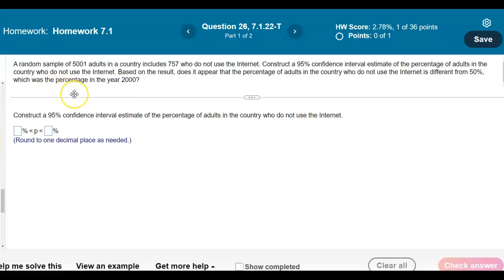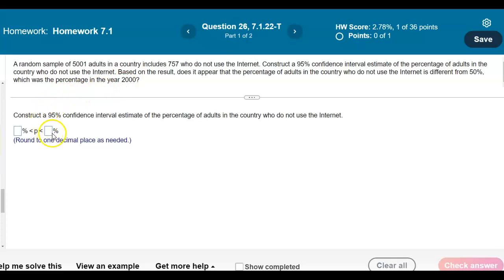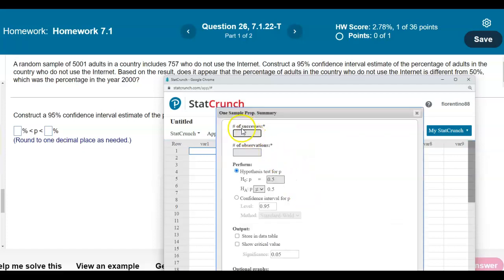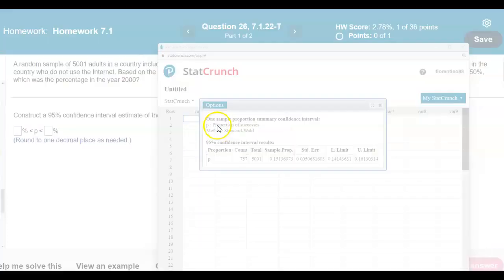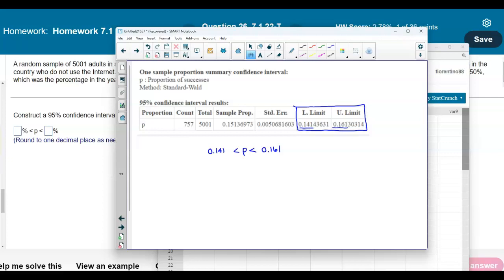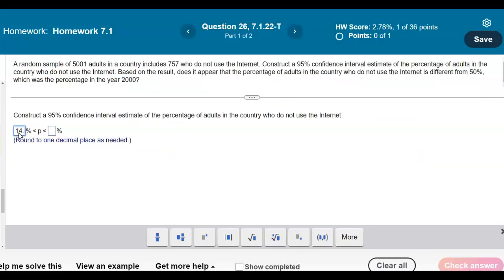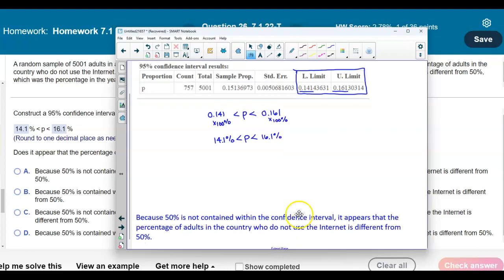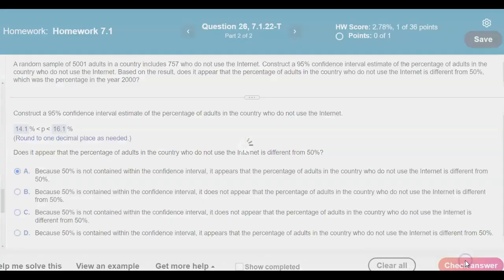Math 14 7.1.22-T Construct a ​confidence interval estimate of the proportion using StatCrunch.